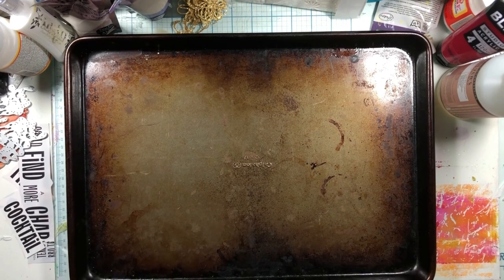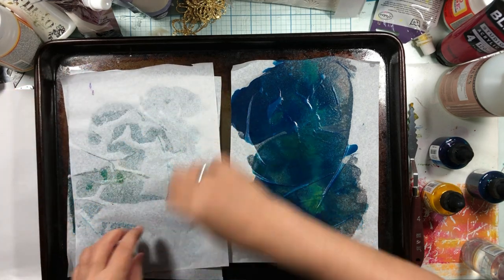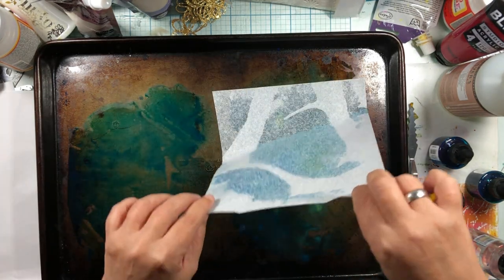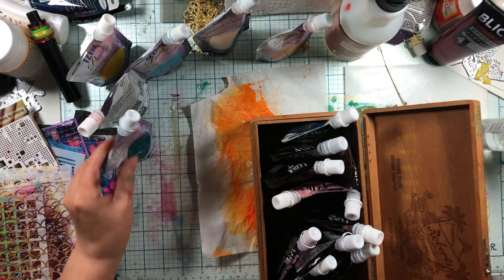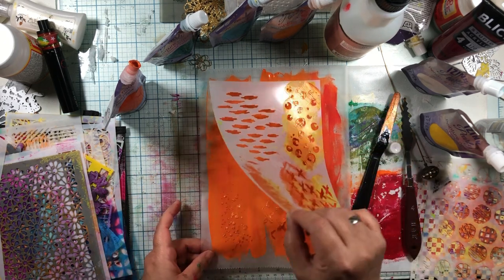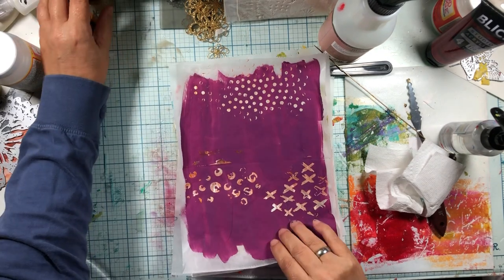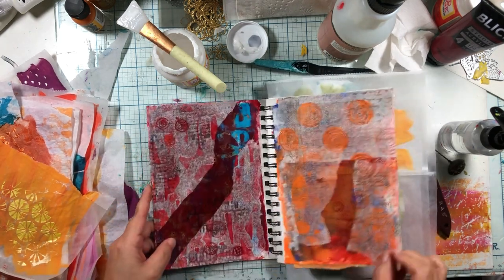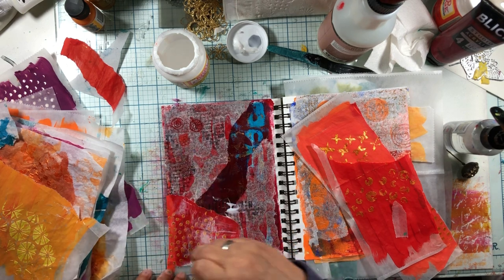Fancy Colored Pages With India Ink, Distress Paint & iZink Pearly - Mixed Media Abstract Art Journal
Today I am doing a super fancy technique that is very easy! Using India Ink, Distress paint and iZink Pearly I can make layers that pop and add them to my mixed media journal where I need color and depth.

PRODUCTS USED

• Dr. PH Martin India ink
• Tissue Paper by the Ream
• Plastic Palate Knife
• Deli Paper
• Waxed Paper
• Mod Podge